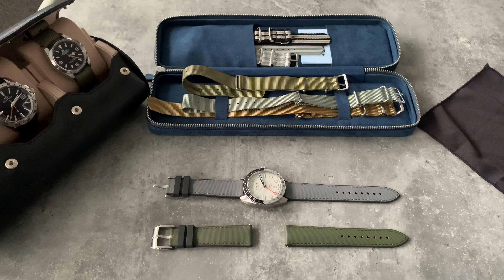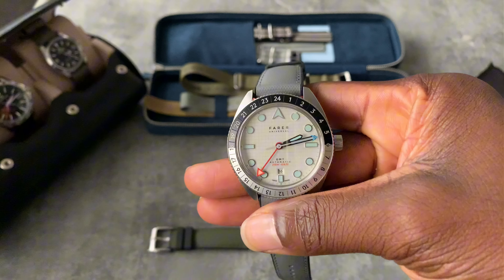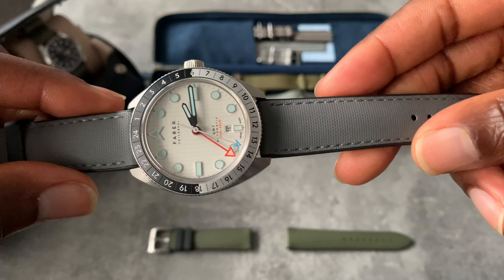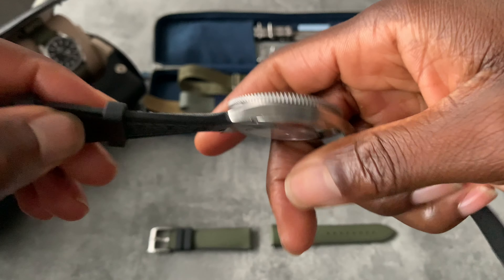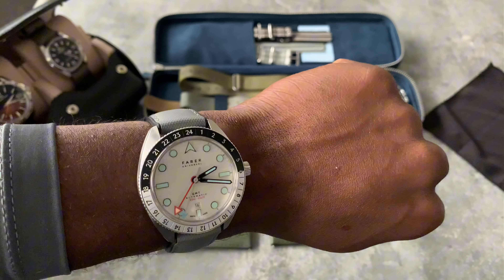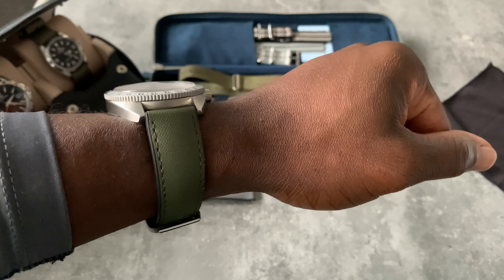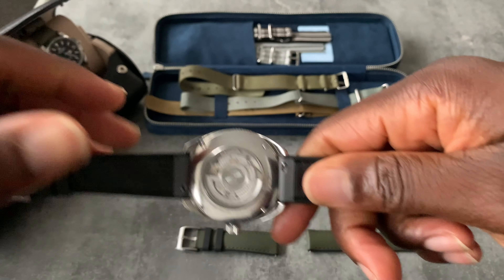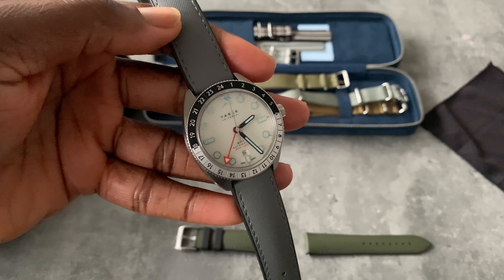The Best Watch Strap For Your Collection: Artem HydroFlex FKM 20mm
Welcome Back to the channel! We have a strap from Artem which is 10/10 from me on the channel. I recommend this strap to all watch lovers.